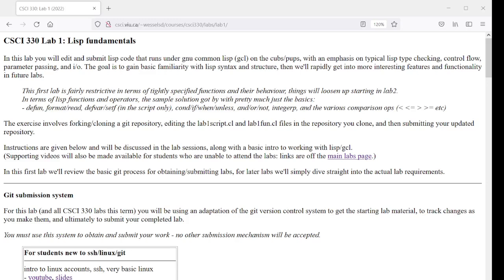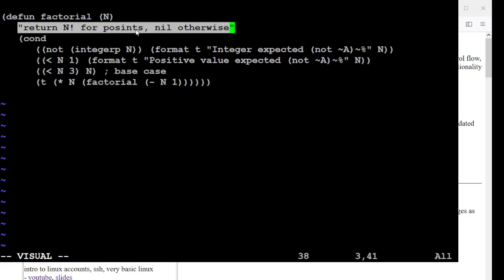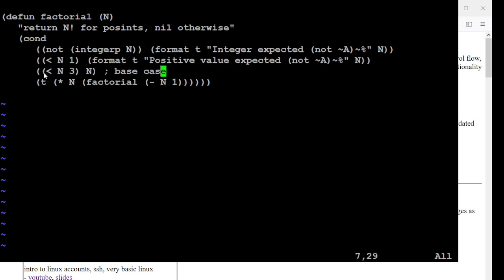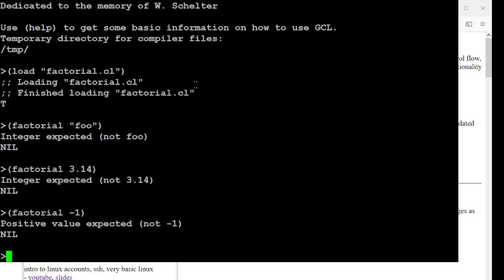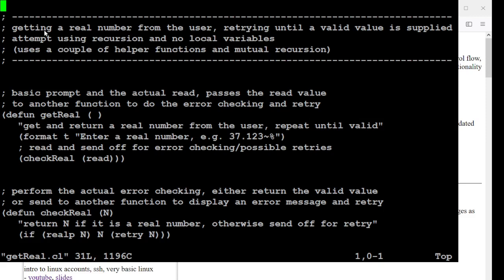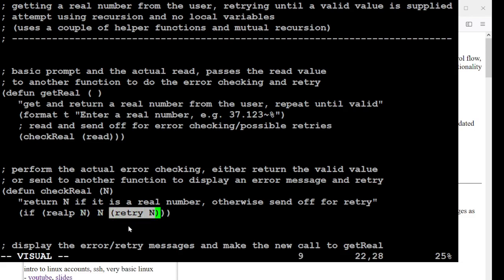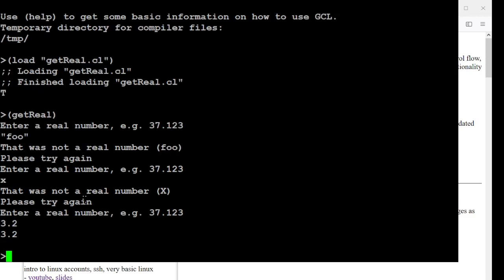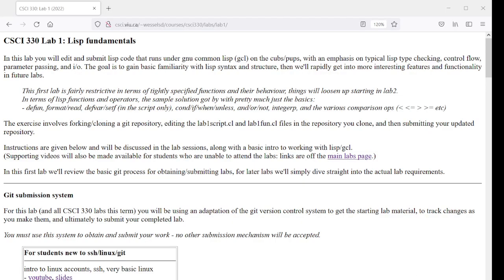CSCI 330 Lab 1 week 2 discussion (spring '22)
Further discussion of lab 1, this time getting into lisp functions and recursion.  We look at the use of defun and cond, type checking, and handling of base cases and general cases for the recursive structure.  We also look at an example that uses helper functions and mutually recursive functions as a way to work without the need for local variables.